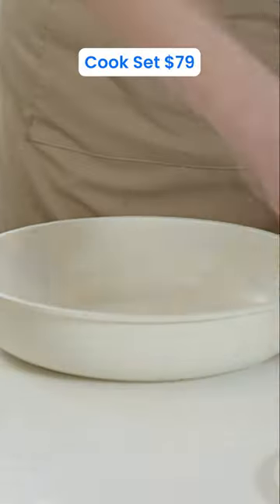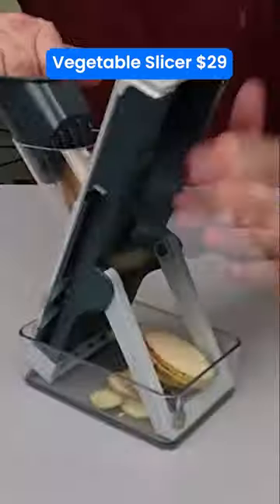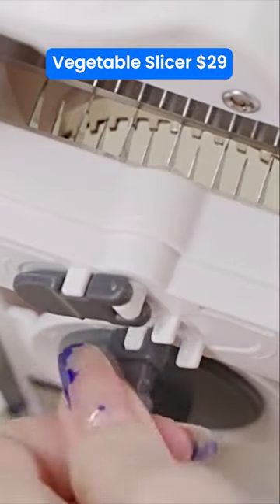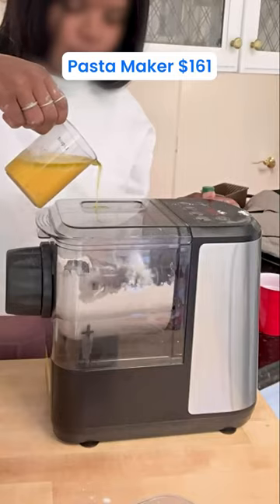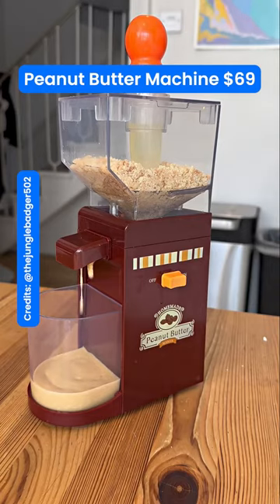Amazon Kitchen Finds! 😲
Dive into our selection of Amazon kitchen essentials, home favorites, and the latest gadgets, all curated to enhance your daily life. Our reviews and unboxing videos showcase not just the trending, but the truly useful Amazon products you need.

Join us to discover the latest Amazon must-haves and favorites. Whether it’s for upgrading your home, kitchen, or tech collection, we’re here to guide you to the best Amazon offers.